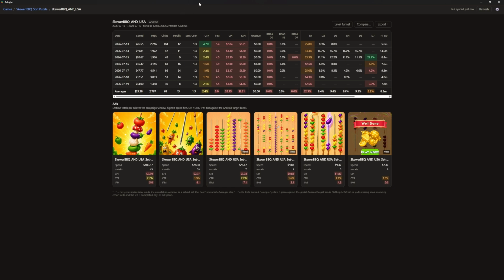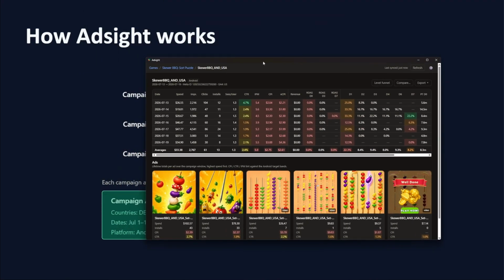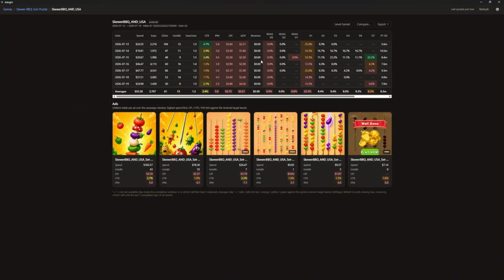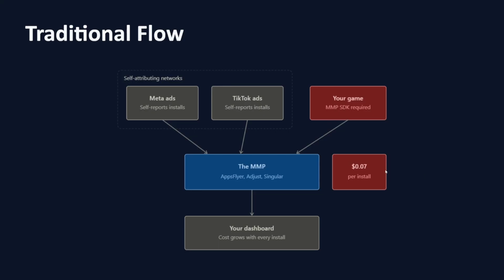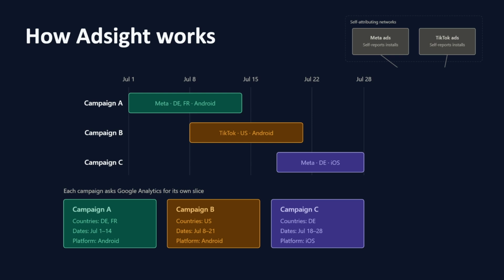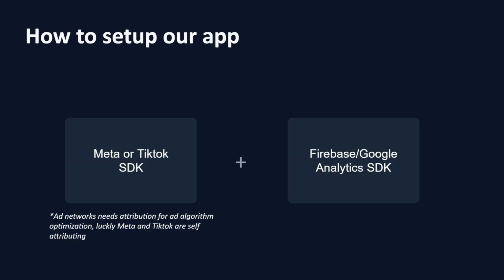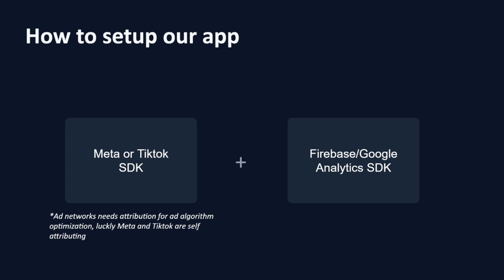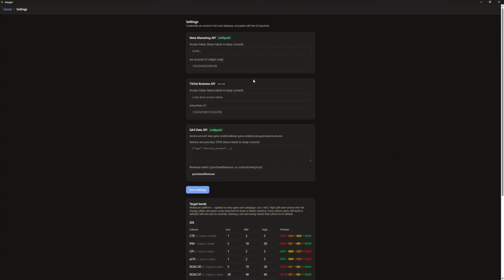How I track my game's ad campaigns for free (no MMP)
I make mobile games, and I got tired of the fact that seeing whether my ad campaigns worked meant paying an attribution platform per install. So I built my own tool and made it open source.

Adsight pulls your ad spend from Meta and TikTok, combines it with your Google Analytics data, and shows one day-by-day table per campaign: spend, installs, CPI, eCPI, CTR, IPM, D1–D7 retention, playtime, revenue and ROAS. It runs entirely on your own machine — there's no Adsight server, your API keys stay in your OS credential store, and nothing is collected.

It works because a new game gets almost no organic downloads. If you're running ads in specific countries on specific dates, the installs arriving in that window are your campaign's installs — so instead of tracking individual users, Adsight just asks Analytics for the matching slice.